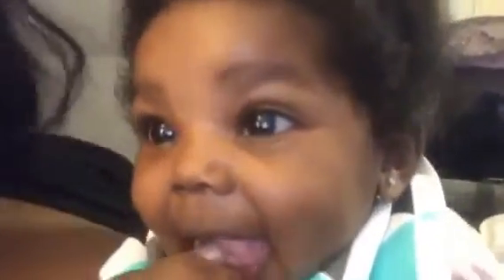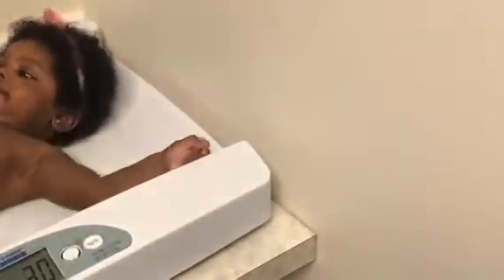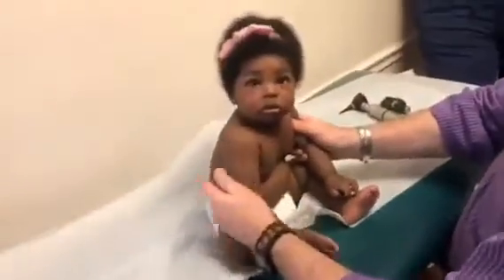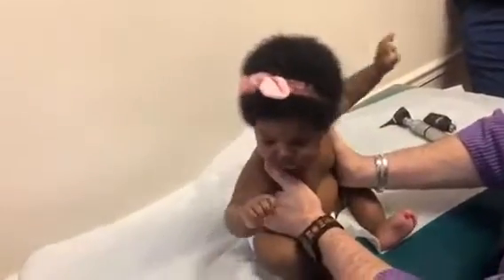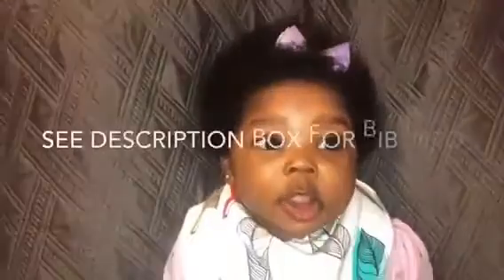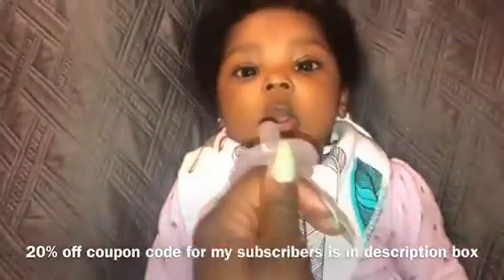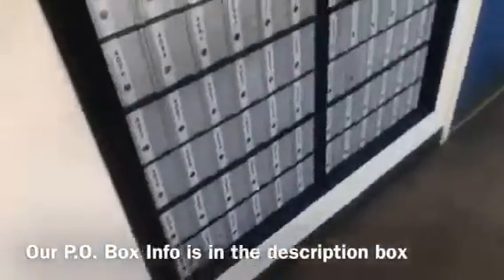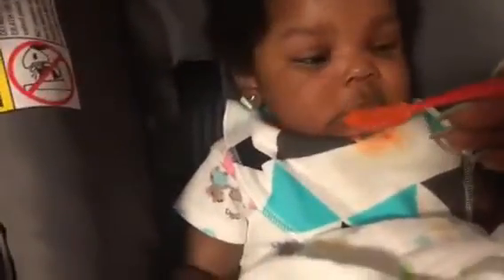BEST BABY BIBS EVER NiftyThingz Baby Bandana Bibs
BEST BABY BIBS EVER